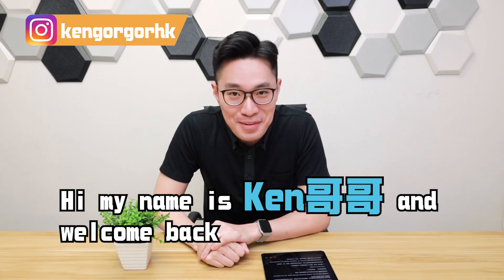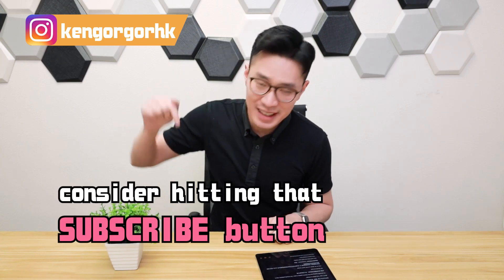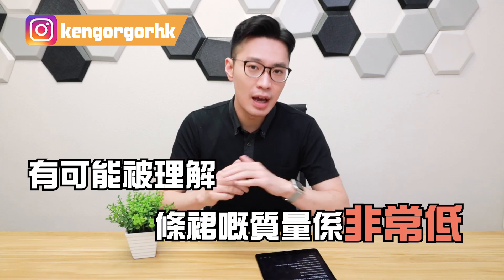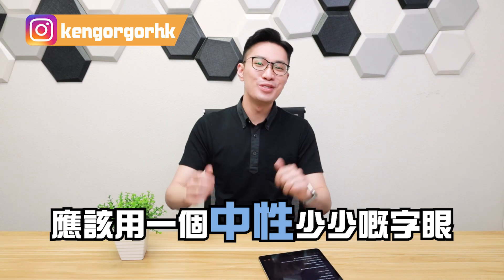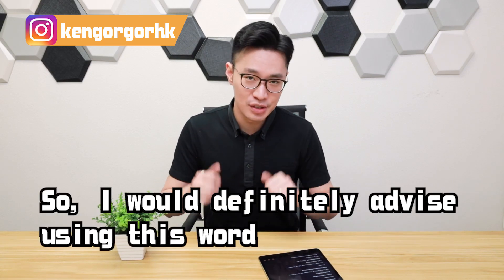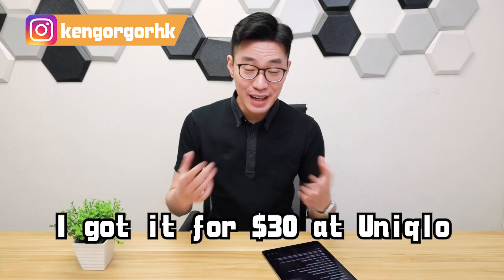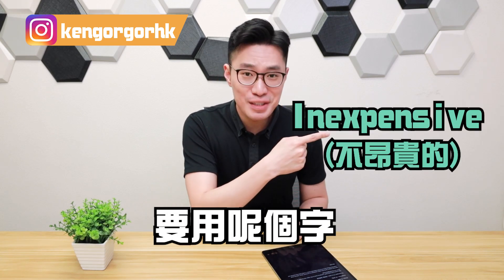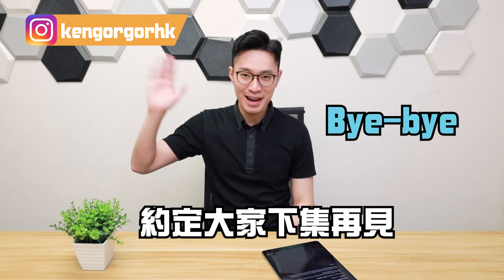【KEN哥哥 學英文】形容一樣嘢好「平」嘅英文─Cheap 往往有眨低嘅意思！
🧐今集KEN哥哥會同大家講下有啲中文用咗英文講會扭曲咗個意思？🤔

💰平= Cheap = 👍🏻便宜的/ 👎🏻質量低/ 👎🏻吝嗇/ 👎🏻形容卑劣、粗俗、不正經的

💲Inexpensive 不昂貴
💲Reasonably priced 價錢合理
👉🏻 慳儉Frugality(n.) Frugal(adj.)

👏🏻 價廉物美 [執到寶/ 買到筍嘢]
= It’s a bargain./ = It’s a steal.

Bargain 廉價品 (通常低於市場價值) 🤩

☀☀☀一齊跟隨KEN哥哥學英文啦！☀☀☀